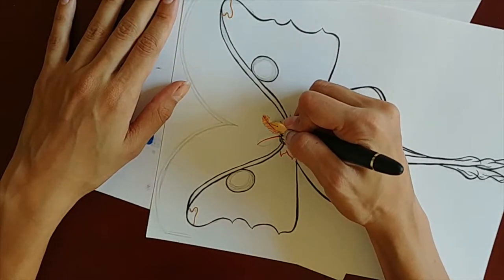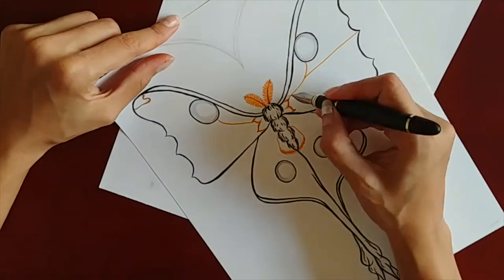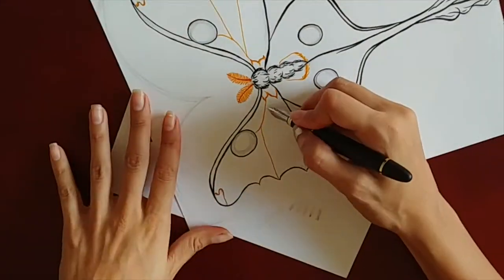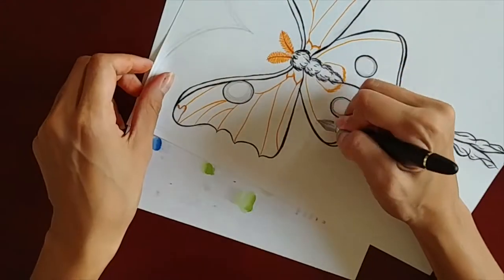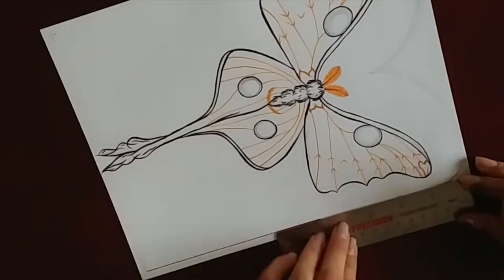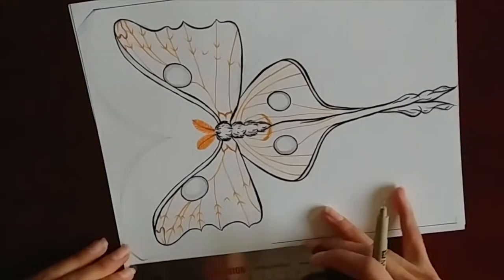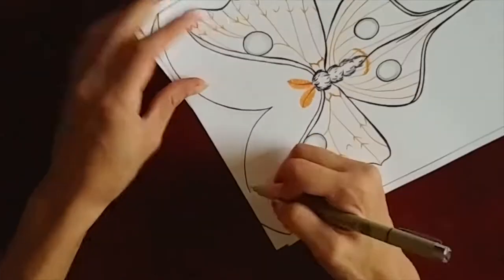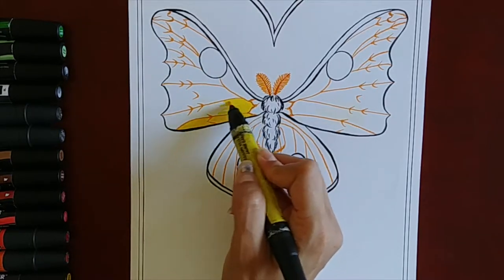Madagascan Moon Moth Speedpaint // What to do when you "ruin" your artwork? // The Pocket Traveler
I may or may not be slightly obsessed with moths...and drawing moths...and dancing moths... There's going to be 3 of these!

Materials used:
Bee Paper Company Artist Marker Paper
Spectrum Pro HB Pencil
Pentel Pocket Brush Pen inked with Noodler's Bad Black Moccasin
Copic Black Fineliner 01
Sakura Micron Black Fine Liner 03
Jinhao x450 Fountain Pen with Campo Marzio Fine Nib and Noodler's Flex Nib inked with Campo Marzio Arancio ink
Winsor and Newton Brushmarkers and Promarkers
Prismacolor Alcohol Markers
Uni-ball Signo Broad White Pen

Created by Maydi Diaz